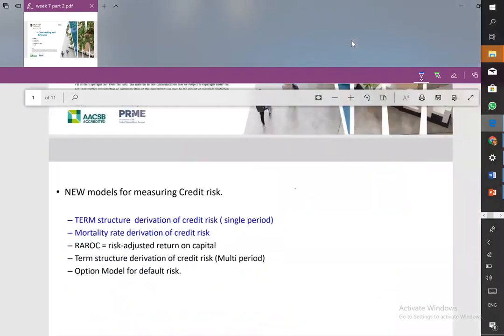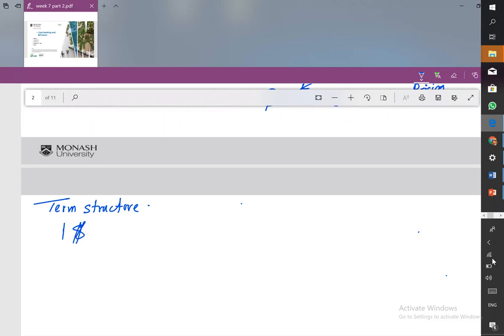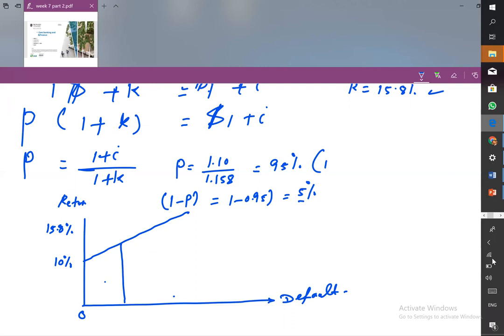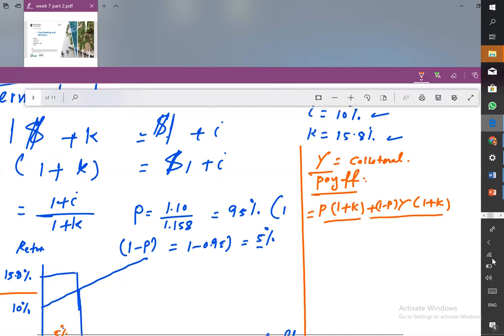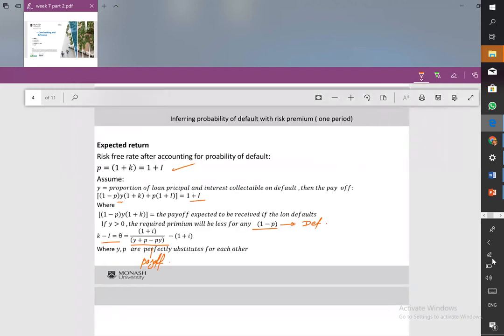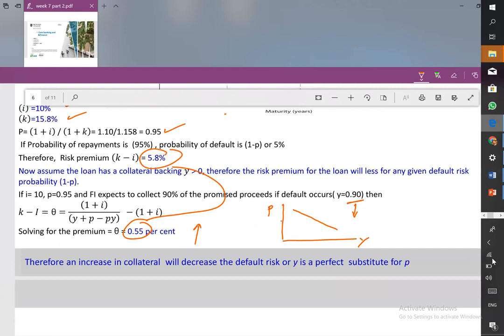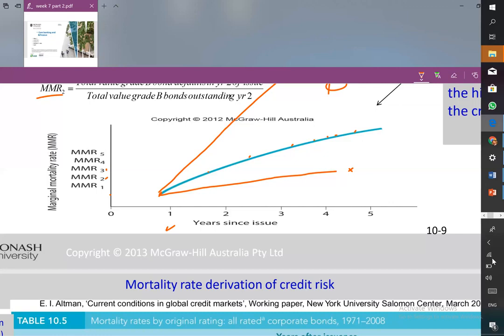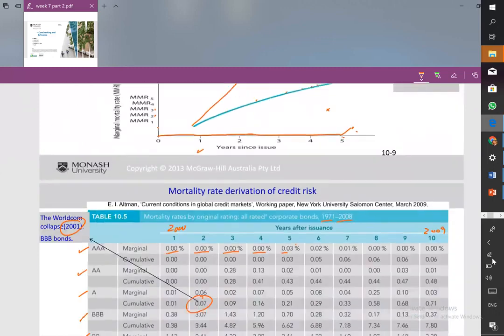credit risk week 7 part 2